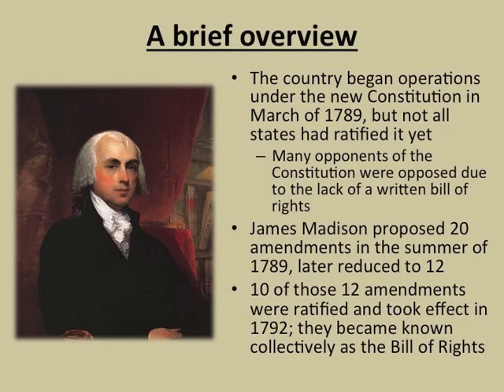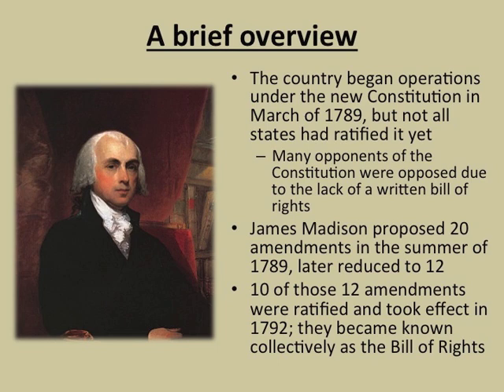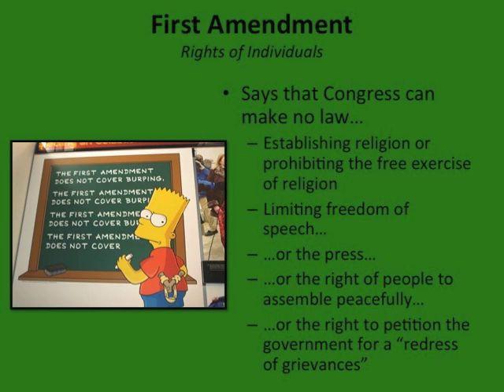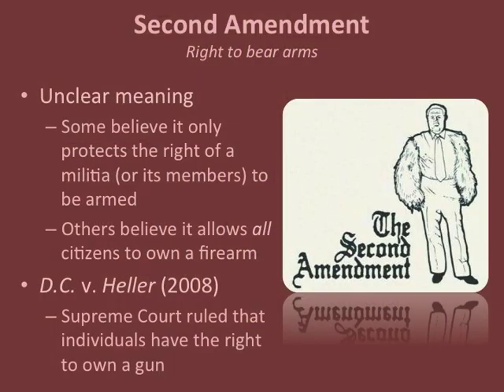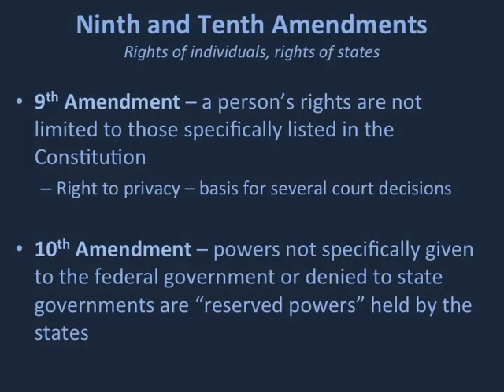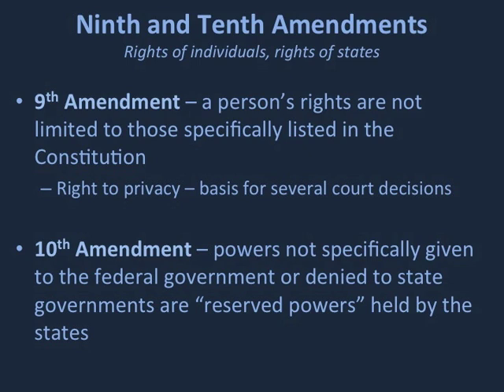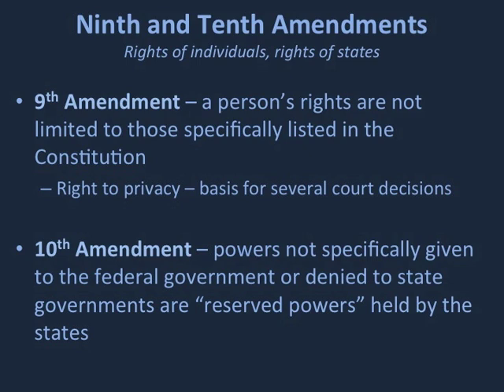The Bill of Rights in 15 Minutes or Less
A rapid-fire run-through of the first 10 amendments to the Constitution.